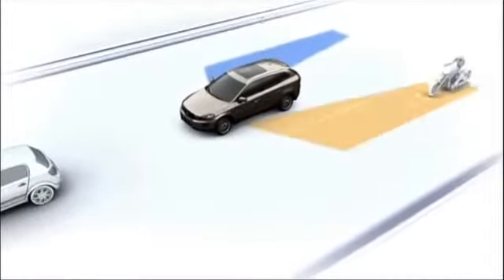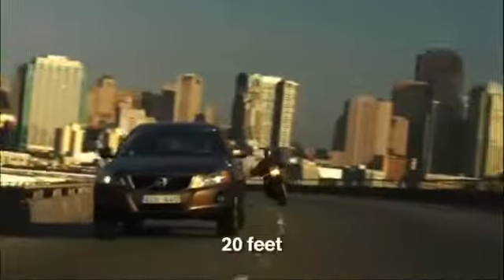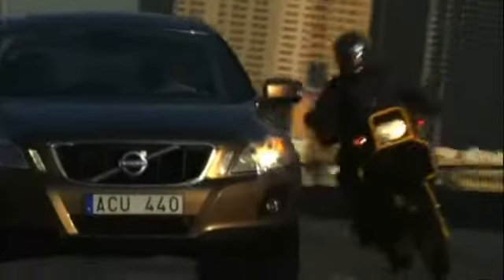Volvo how the Blind Spot Info System BLIS works